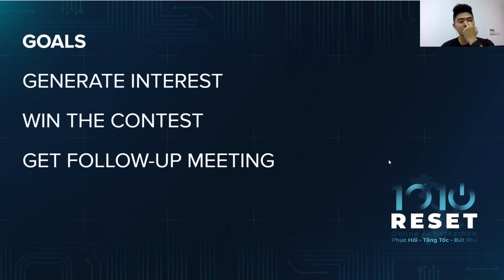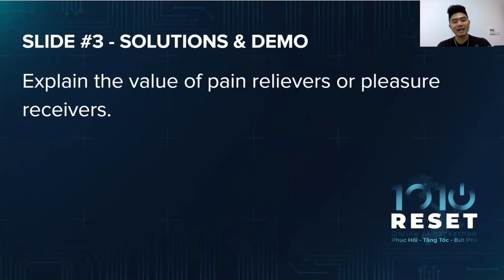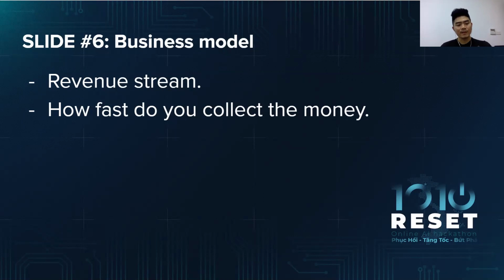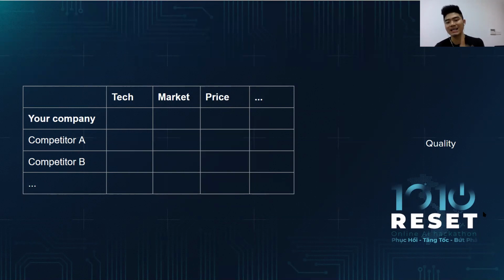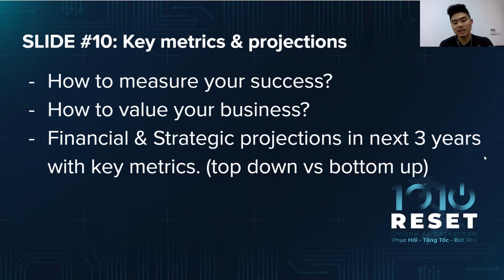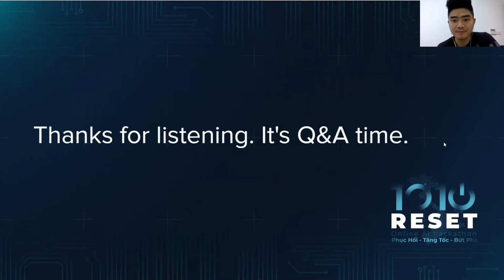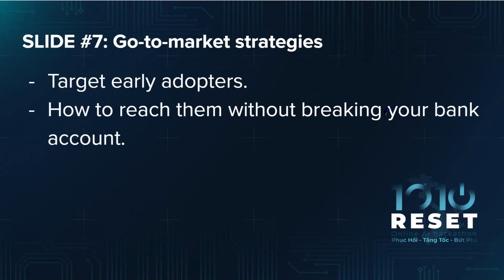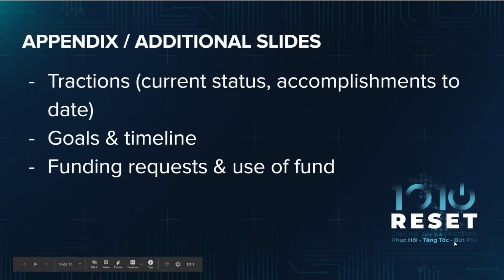RESET 1010 | Workhop 1: How to Nail Your Pitch by Hoang Minh Thanh | Hackathon in Vietnam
Watch Mr. Hoang Minh Thanh talk about nailing your pitch at  RESET 1010 hackathon that happened from November 20-22, 2020 to help boost the recovery of small and medium sized enterprises in Vietnam. Participants from across the world are coming together to help build AI based solutions.

According to Vietnamese economic experts, the SME community is the most vulnerable to the pandemic. Overcoming difficulties, taking advantages of opportunities and finding new directions and a silver lining in every cloud are the necessary steps for the SME community to bounce forward after the pandemic. Many of those difficulties can be solved with the help of AI.

The ONLINE AI HACKATHON “RESET 1010” is organized by the innovation management company AngelHack under the auspices of the Ministry of Science and Technology and is sponsored by Aus4Innovation - the development cooperation program of the Department of Foreign Affairs and Trade of Australia in Vietnam and UNDP - the United Nations Development Programme in Viet Nam. The competition also receives great support from the Hanoi Youth Union, Vietnam Artificial Intelligence Solutions (VAIS) and the media companion of VnExpress. The theme of the competition includes 9 main sectors: Medical & Healthcare, Enterprise Support, Finance & Banking, Human Resources Education & Training, Ecommerce & Retail, Logistics & Supply Chain, Operation Optimization, Agriculture & Food, and Textiles.